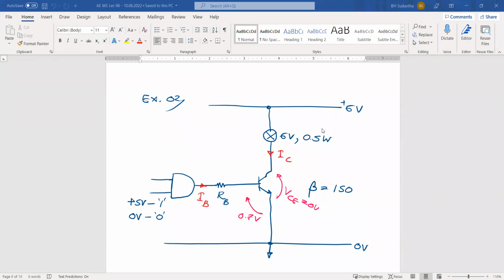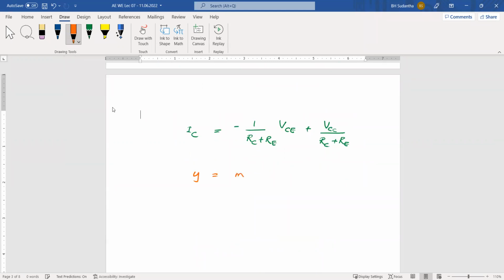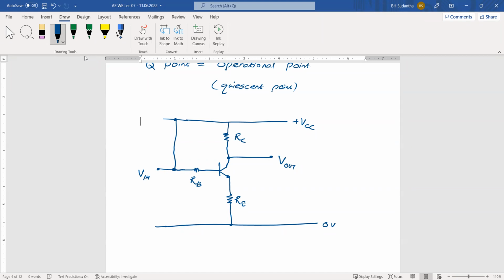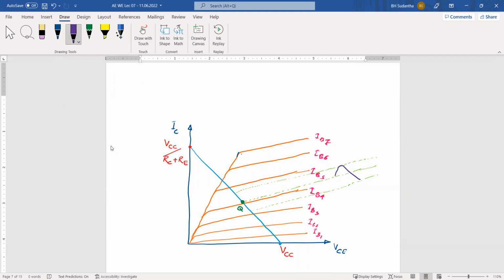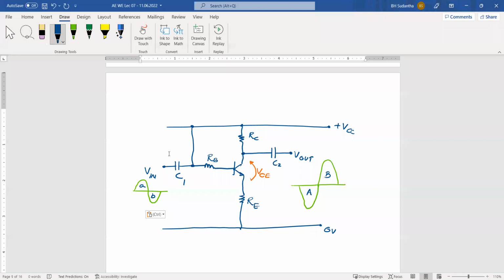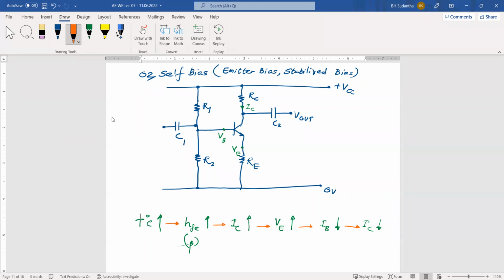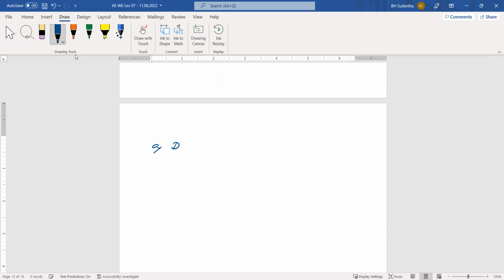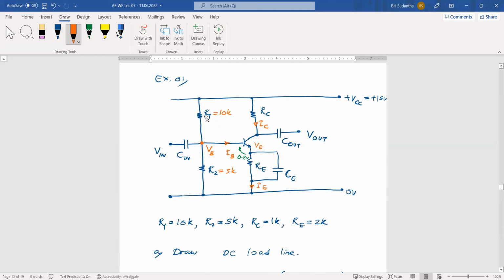Analog Electronics L7 WE